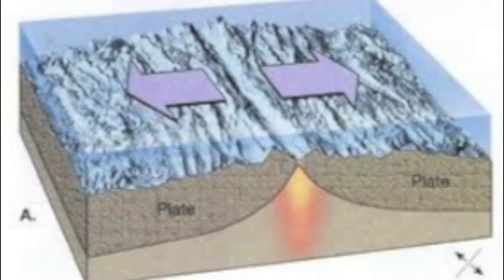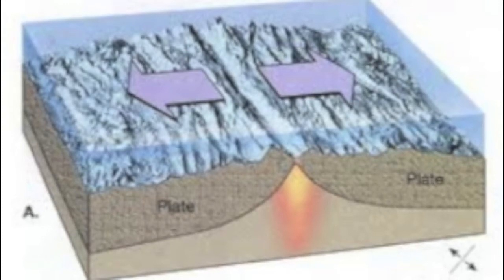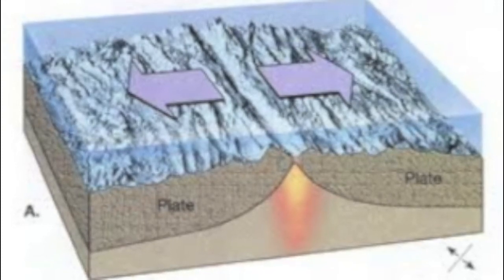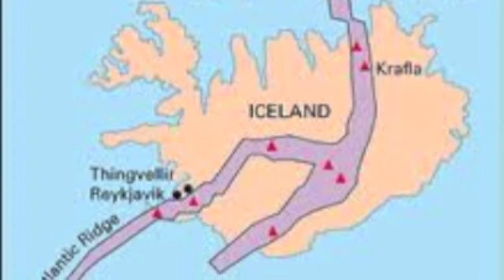Plate Tectonics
About the main plate boundaries